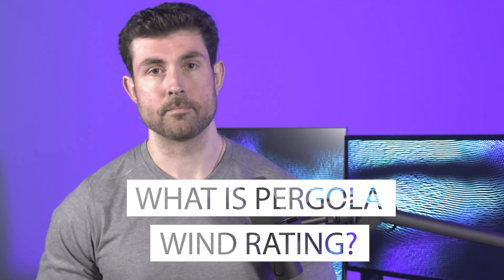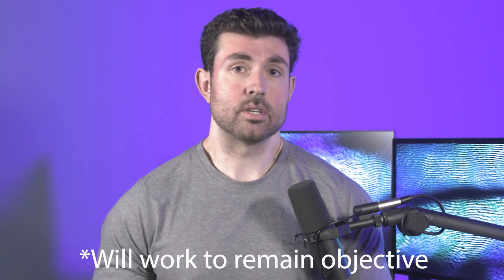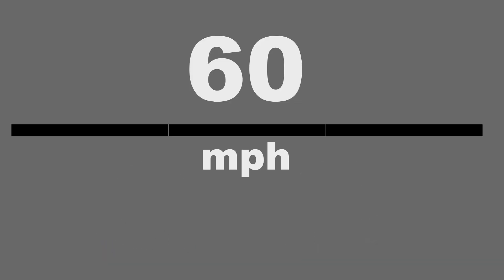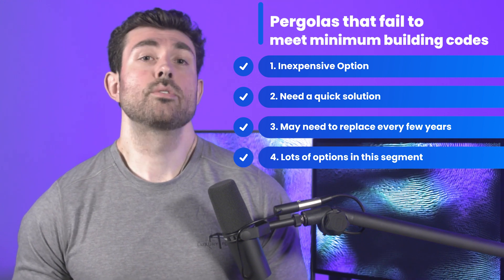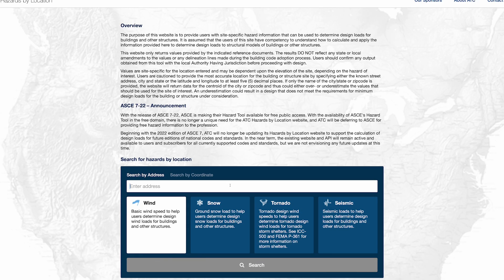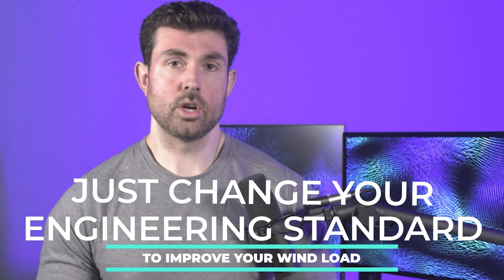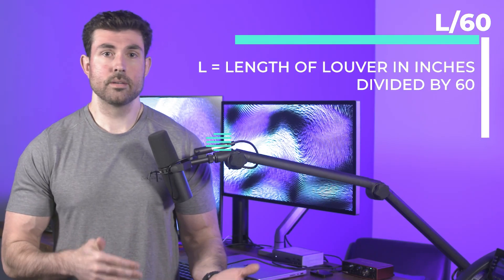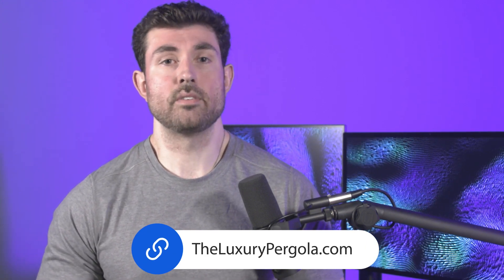Shocking Truth Behind Pergola Wind Ratings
In this video we go over pergola wind ratings and how to evaluate the different products on the market.

There is a great deal of confusion on pergola wind ratings and how to evaluate them for the purposes of your own home. In this video we discuss how to evaluate the pergola wind rating of various products, how it is manipulated, and how to find your own wind loads.

Additionally, you will learn how to find the wind loads for your area to make sure you can pass permitting and don't get left high and dry.

00:00 Introduction
00:16 What we will cover
00:47 How we approach the evaluation
01:19 What do Pergola Wind Ratings Mean
02:01 Calculating Wind Load on Motorized Pergolas
02:46 Evaluating Pergolas that Fail Building Code
03:03 How to Find Wind Rating for Various Products
03:48 How to Find Wind Load Requirements for Your Area
04:40 How Companies Manipulate Their Wind Rating
05:16 Tutorial on Deflection
05:51 How to Manipulate Wind Rating
06:46 Conclusion